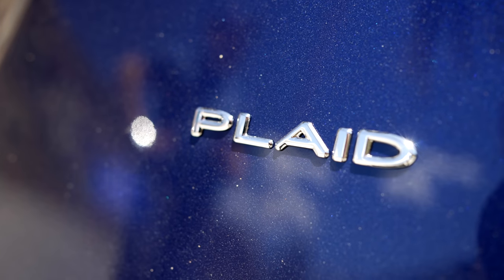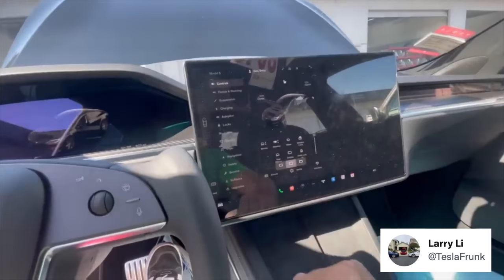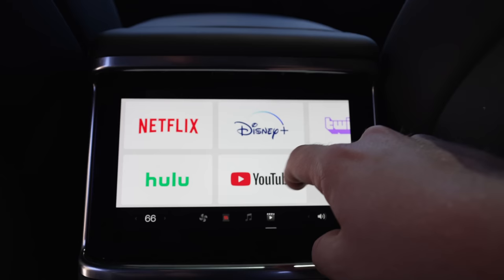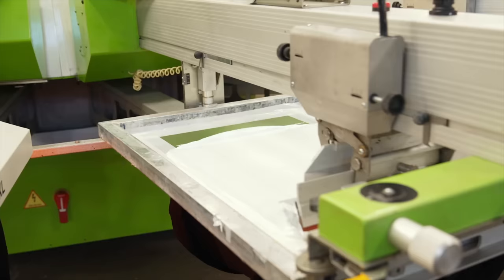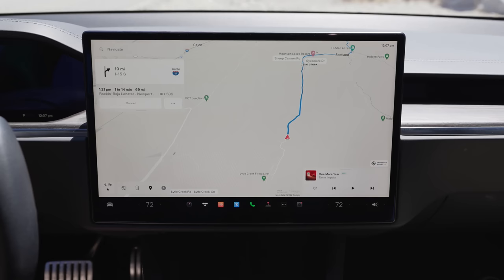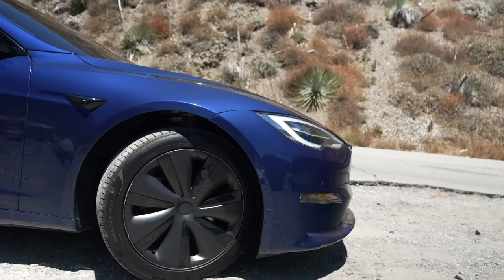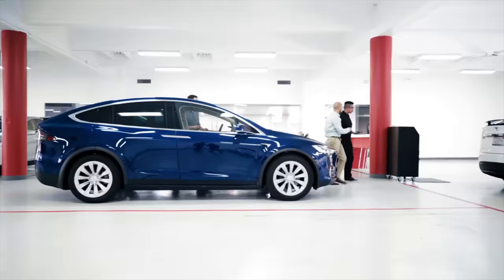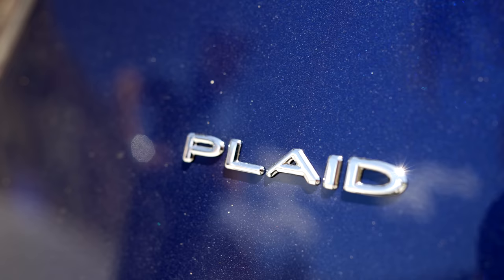Tesla Model S Review After 10 Months | The Results Are In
Reviewing the Tesla Model S Plaid after 10 months and 24,000 miles driven. The good, and the bad.

How do I solve the Tesla tire leakage problem in just one step? Check here and save $30 off total by my code 'RYANSHAW' for Fanttik X8 Apex Portable Tire Inflator

Top 16 Tesla Model Y Accessories:
1. Screen Protector

2. Floor Mats

3. Performance Pedal Covers

4. License Plate Mount

5. Dashboard Cap Cover

6. Center Console Organizer
► OLD Console

7. JEDA Dock, Hub & Organizer

8. Center Console Wraps
► Old Console Pieces

9. Sunglasses Holder

10. HEPA Filters

12. Cyber Trash Mini Trash Can

13. PPF & Tinting

14. Cleaning Products

► After Wash

15. J1772 Charging Lock

16. Model Y Mud Flaps

Topics Covered:

Tesla
Tesla News
Tesla Updates
Tesla Rumors
Tesla Leaks
New Tesla
Model 3
Model Y
Model S
Model X
Tesla Details
Model X Plaid
Plaid Model X
New Model S
2021 Plaid Model S
2022 Plaid Model S
Model S 0-60
Plaid Model S 0-60
0-60 Plaid Model S
Tesla Model S Plaid
New Tesla
Model S Plaid vs
Plaid Model S vs